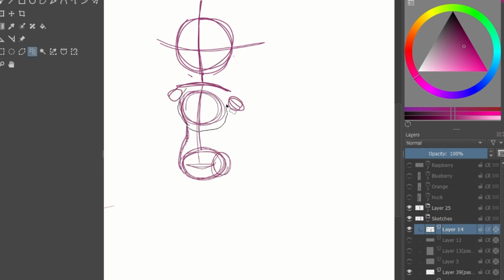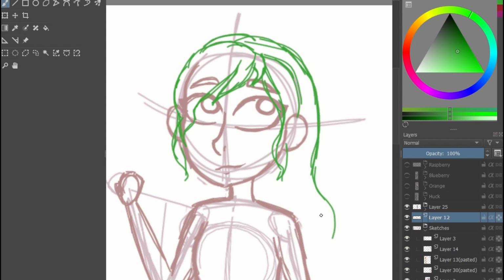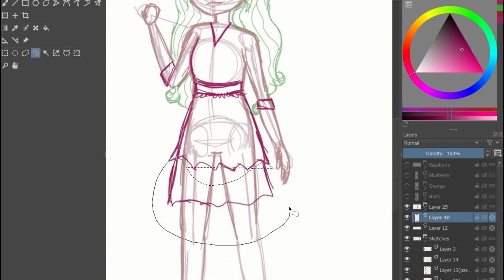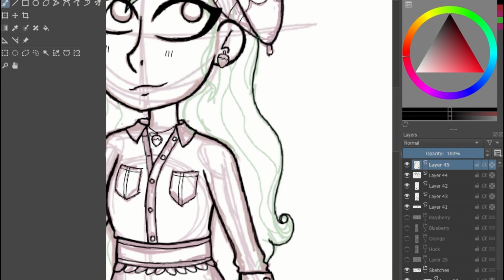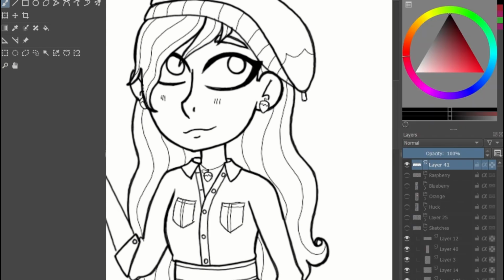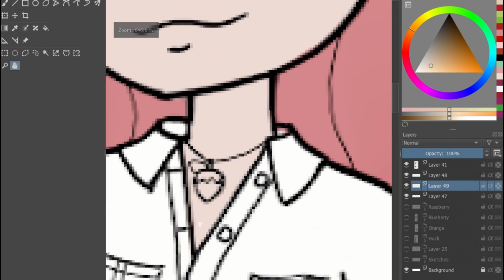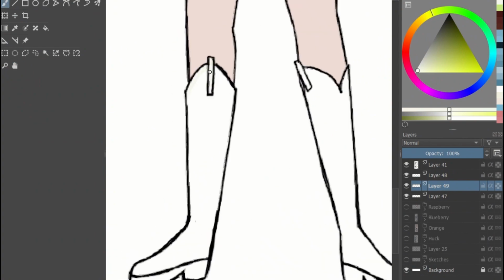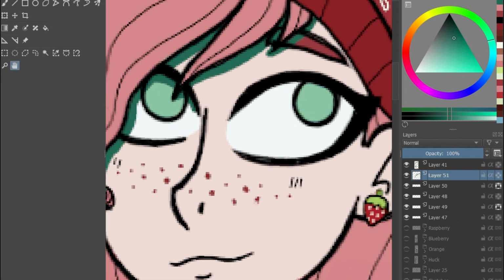Redesigning Strawberry Shortcake | Strawberry Shortcake Redesigns (part 5)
The fifth and final redesign in my Strawberry Shortcake series... Strawberry shortcake herself!